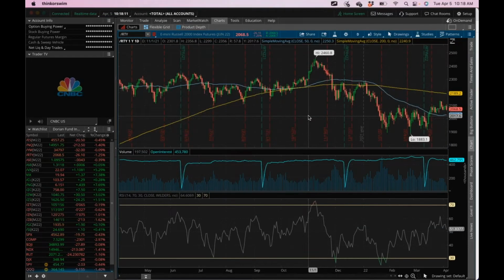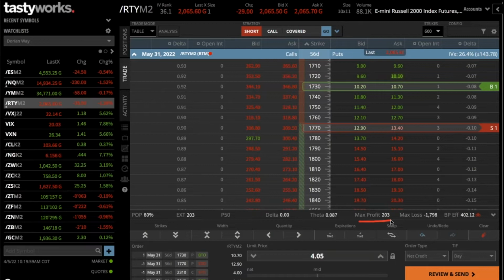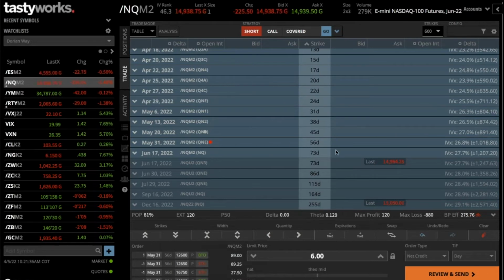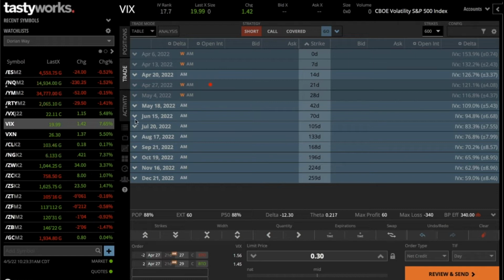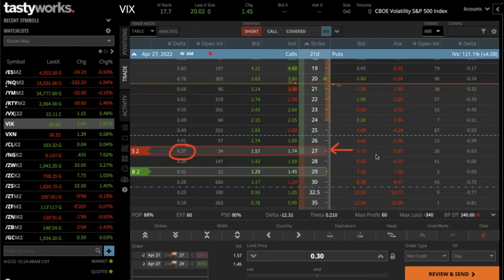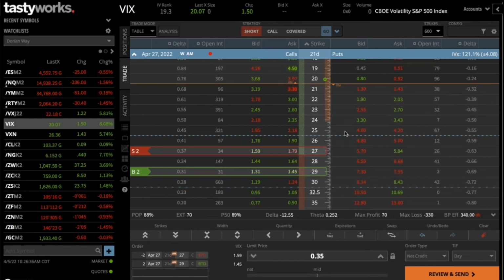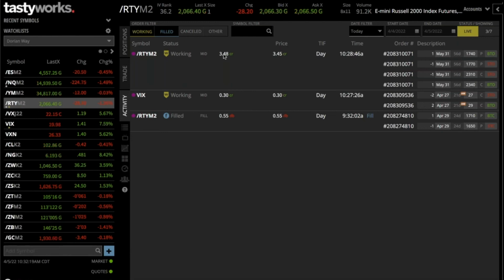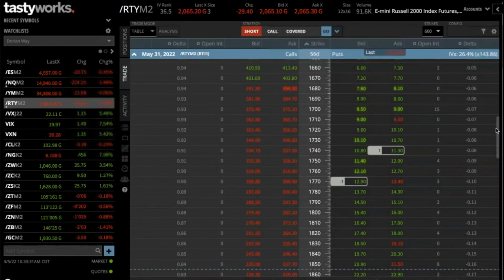Optimizing a trade based on Buying Power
In this video, we are optimizing a trade based on buying power. You can use a number of factors when making a trade, but in this video we are using only option buying power. Join The Dorian Way to "Follow, Learn & Earn."